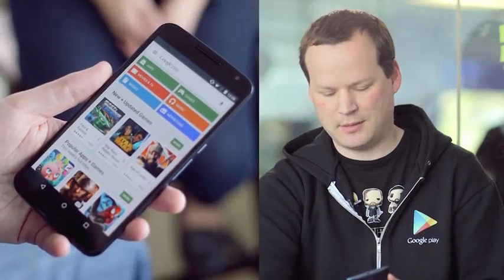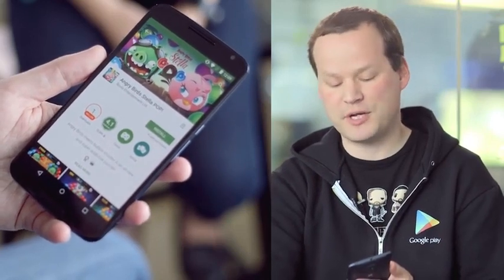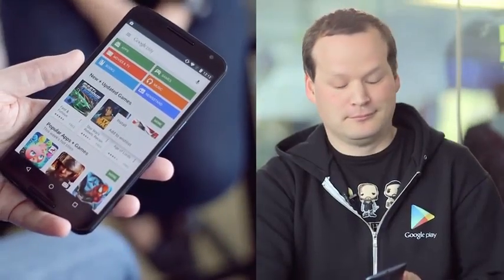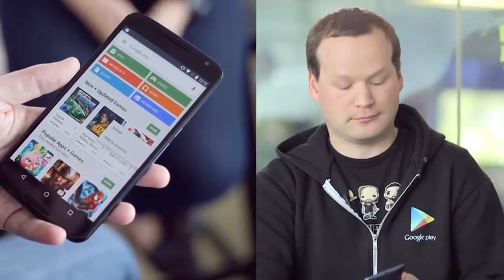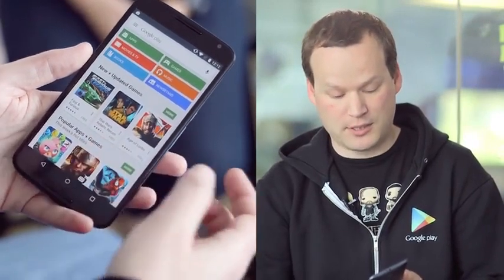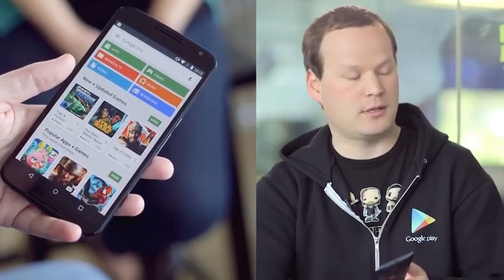24 Chatting with Google's Kirill Grouchnikov